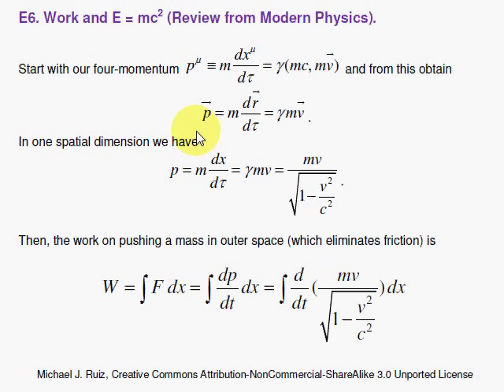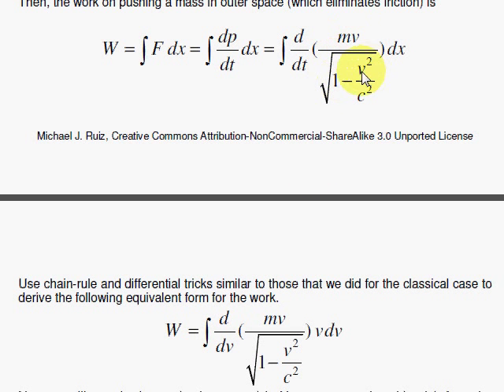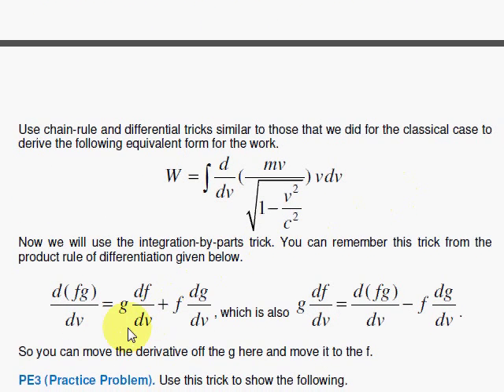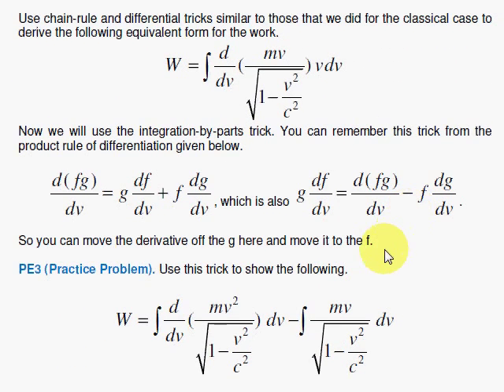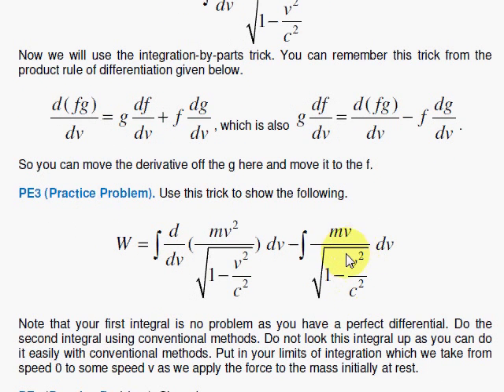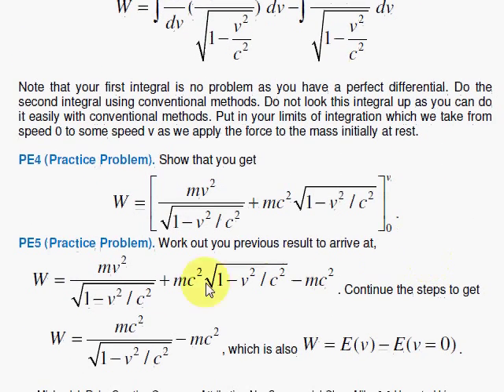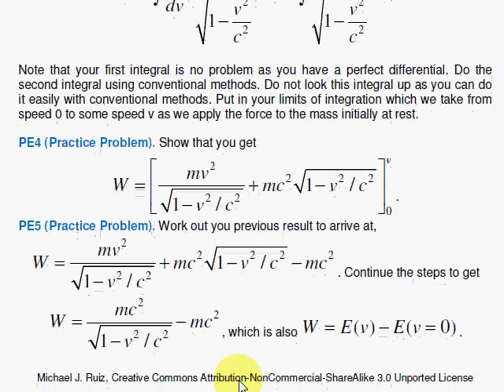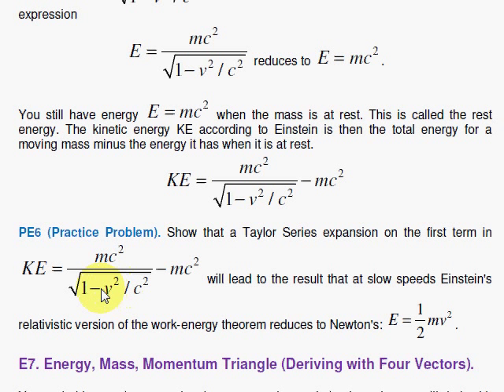EMT-E6. Work and E = mc^2 (Derivation of E = mc^2)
Einstein's most famous equation, E = mc squared is derived. We set up the relativistic version of the work integral and arrive at the surprising result that matter has rest energy given by Einstein's famous equation.